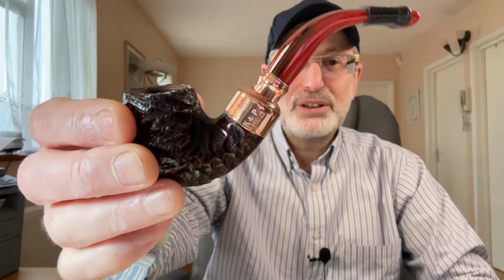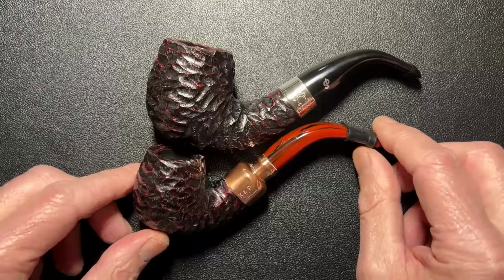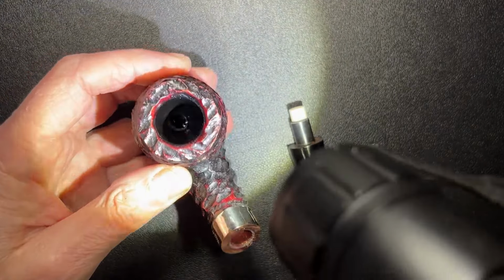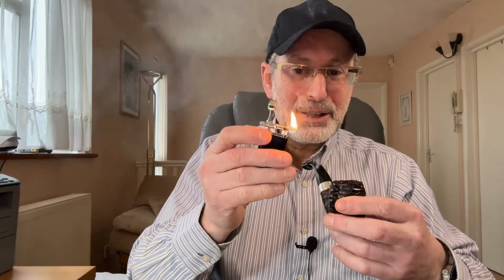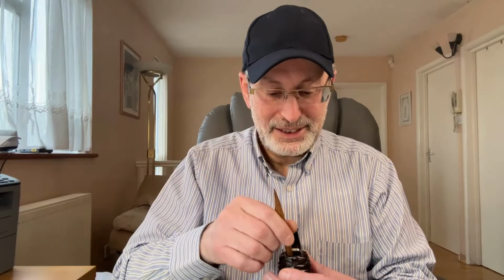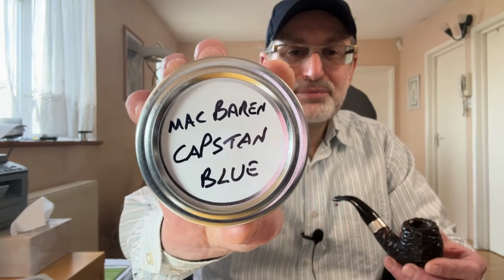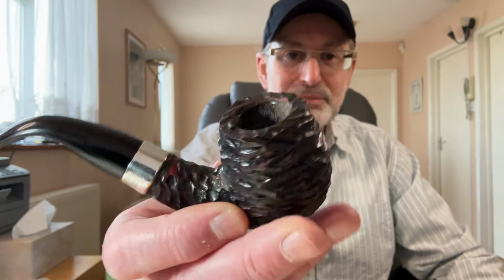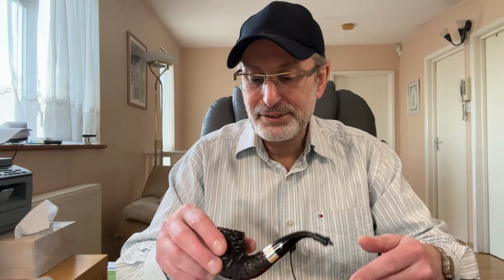Peterson Sherlock Holmes Rusticated Professor P-Lip | my first P-Lip & 9mm Peterson + 2 week update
My brother gifted me this pipe for the New Year. In today’s video I will share my first experience smoking a P-Lip & 9mm filtered Peterson and an unexpected wee problem I encountered smoking this full bend shaped Peterson when clenched, with an addition of a 2 week later update. If you are wondering what my final verdict before watching the video. I love it!!

Pipe description
The first Peterson Sherlock Holmes pipe, the Original, debuted in 1987, one hundred years after the eponymous detective made his literary debut in A Study in Scarlet. The Original Series offered seven shapes, each taking its name from a person, place, or feature of Sir Arthur Conan Doyle's novels and stories: Original (Sherlock), Baskerville, Baker Street, Deerstalker, Squire, Professor, and Watson. Today the range includes an additional seven shapes under the Return of Sherlock Holmes Series: Rathbone, Hudson, Mycroft, Le Strade, Milverton, Strand, and Hansom.
The Peterson Sherlock Holmes pipes are available in rusticated, sandblasted, Ebony, Heritage, and the classic Terracotta finish. From time to time, the factory will produce a natural variant with exceptional grain. Each piece features a sterling silver band.

Pipe Dimensions:
Shape: Bent Billiard
Length: 138mm
Weight: 85g
Bowl Height: 56mm
Chamber Depth: 45mm
Chamber Diameter: 20mm
Outside Diameter: 44mm
Stem Material: Vulcanite
Filter: 9mm
Finish: Rusticated
Material: Briar
Country: Ireland